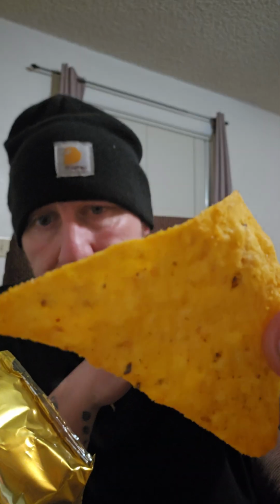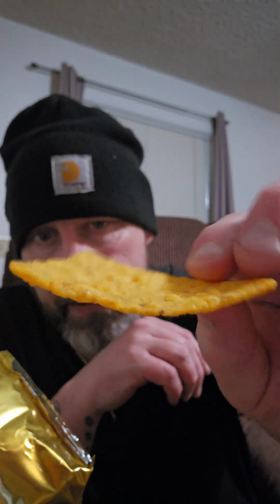Doritos Golden Sriracha!